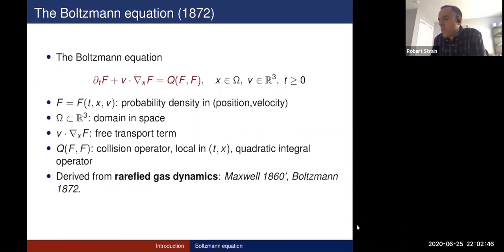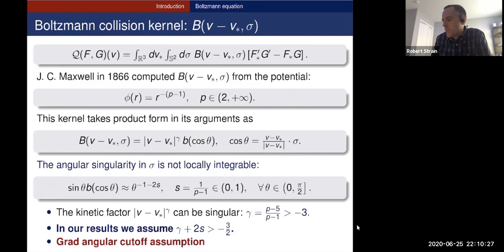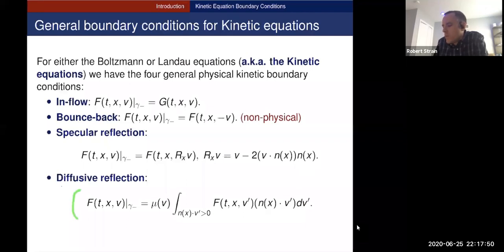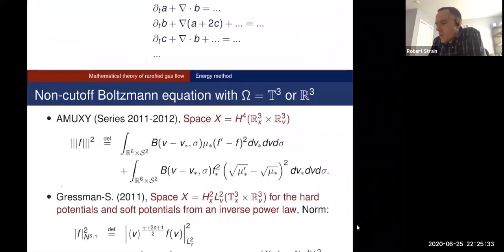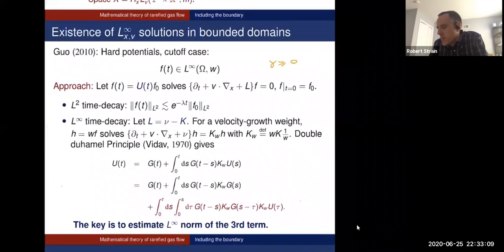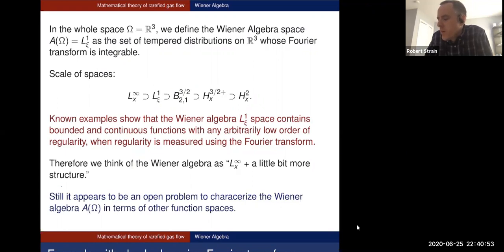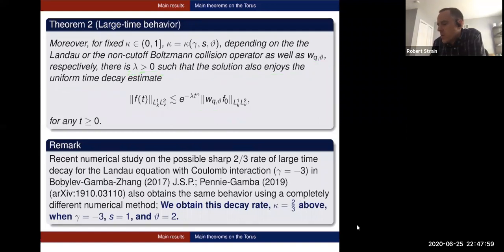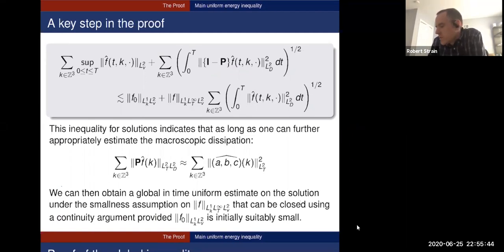Global mild solutions of the Landau and non-cutoff Boltzmann equation, Robert M. Strain.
Speaker:  Robert M. Strain, University of Pennsylvania

Title: Global mild solutions of the Landau and non-cutoff Boltzmann equation

Abstract:   In this talk we explain a recent proof of the existence of small-amplitude global-in-time unique mild solutions to both the Landau equation including the Coulomb potential and the Boltzmann equation without angular cutoff.  Since the well-known works (Guo, 2002)  and (Gressman-Strain-2011, AMUXY-2012) on the construction of classical solutions in smooth Sobolev spaces which in particular are regular in the spatial variables, it has still remained an open problem to obtain global solutions in an $L^\infty_{x,v}$ framework, similar to that in (Guo-2010), for the Boltzmann equation with cutoff in general bounded domains.

One main difficulty arises from the interaction between the transport operator and the velocity-diffusion-type collision operator in the non-cutoff Boltzmann and Landau equations; another major difficulty is the potential formation of singularities for solutions to the boundary value problem.

In this work we introduce a new function space with low regularity in the spatial variable to treat the problem in cases when the spatial domain is either a torus, or a finite channel with boundary. For the latter case, either the inflow boundary condition or the specular reflection boundary condition is considered. An important property of the function space is that the $L^\infty_T L^2_v$ norm, in velocity and time, of the distribution function is in the Wiener algebra  $A(\Omega)$ in the spatial variables.

Besides the construction of global solutions in these function spaces, we additionally study the large-time behavior of solutions for both hard and soft potentials, and we further justify the property of propagation of regularity of solutions in the spatial variables.  To the best of our knowledge these results may be the first ones to provide an elementary understanding of the existence theories for the Landau or non-cutoff Boltzmann equations in the situation where the spatial domain has a physical boundary.

This is a joint work with Renjun Duan (The Chinese University of Hong Kong), Shuangqian Liu (Jinan University) and Shota Sakamoto (Tohoku University).